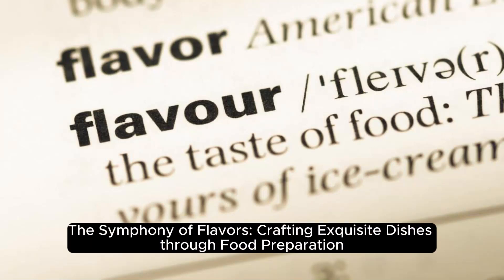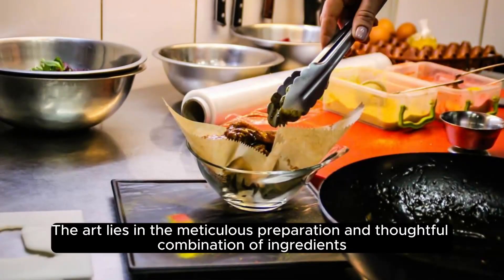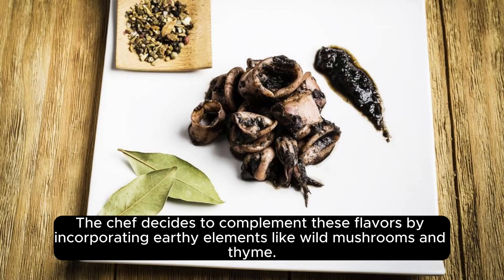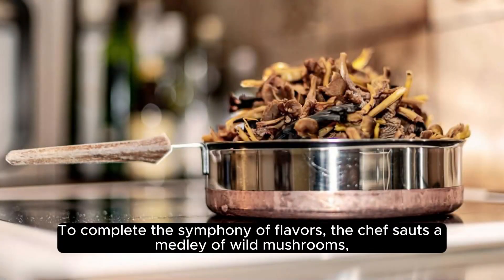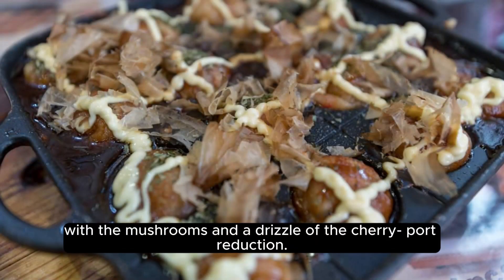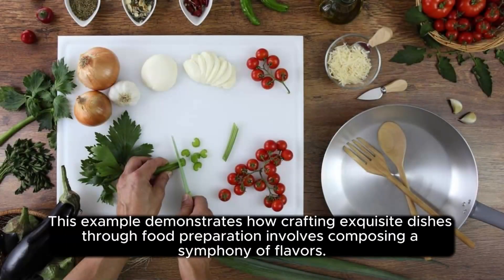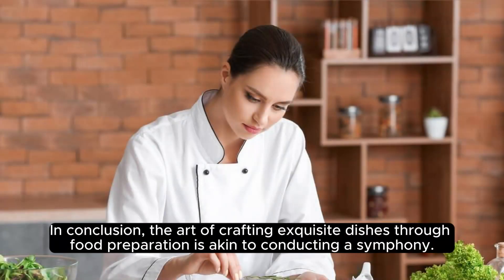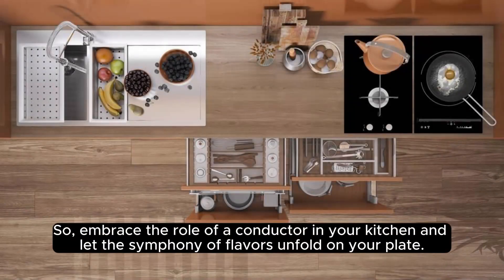The Symphony of Flavors: Crafting Exquisite Dishes through Food Preparation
This video contains about flavors